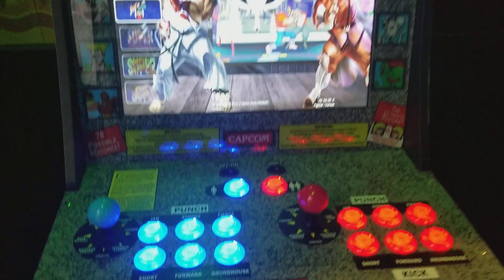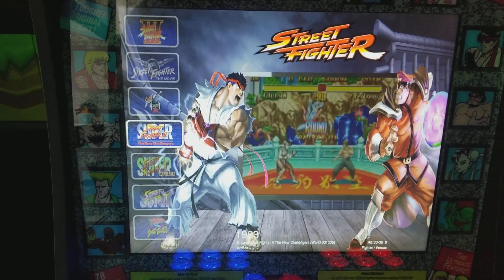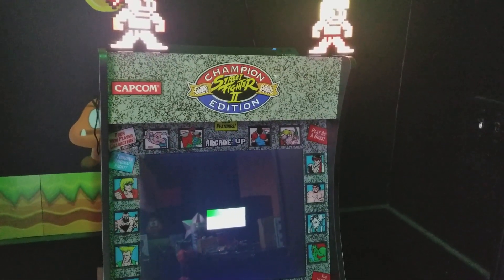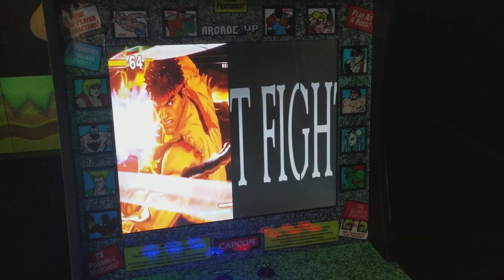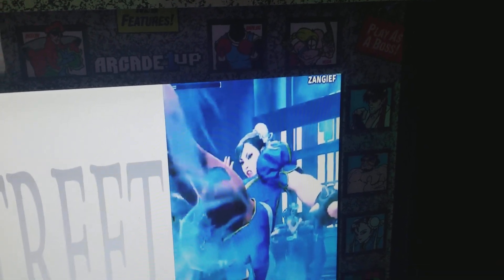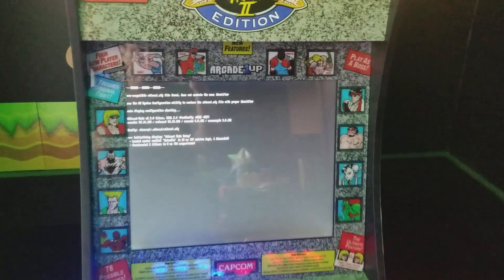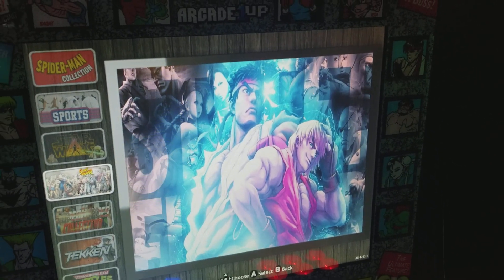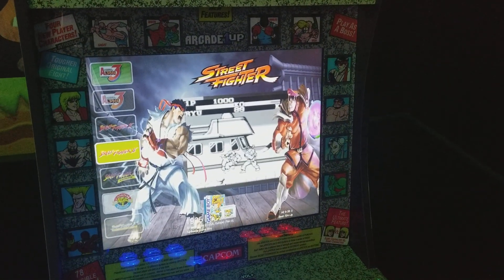Arcade1up mod on/off switch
On off switch mod to the raspberry pi 3b+ arcade1up cabinet